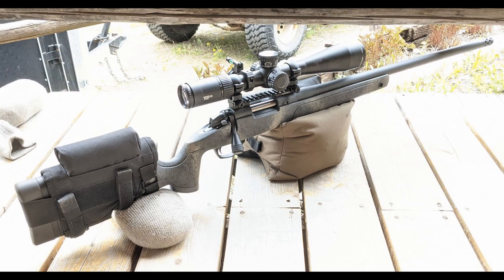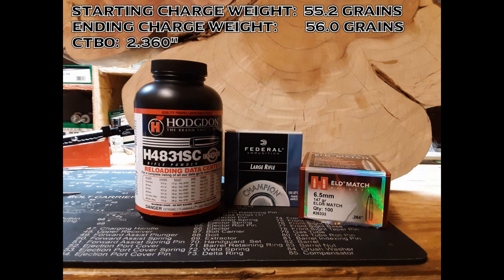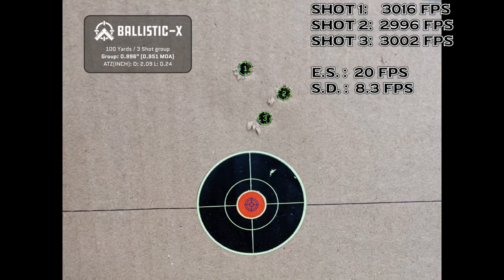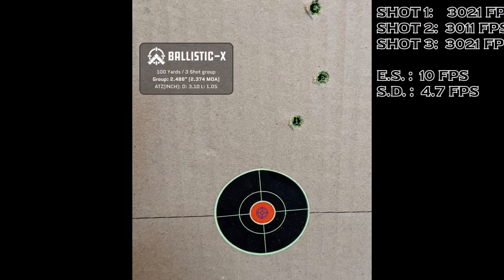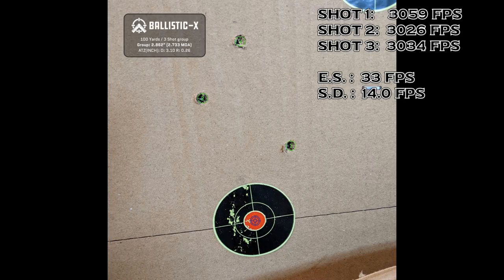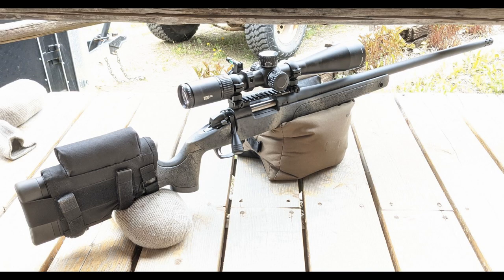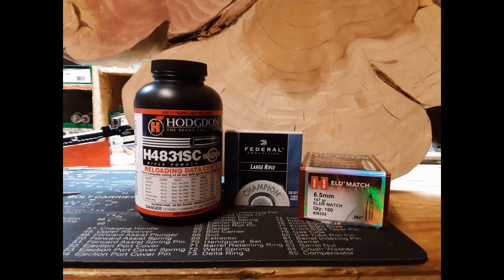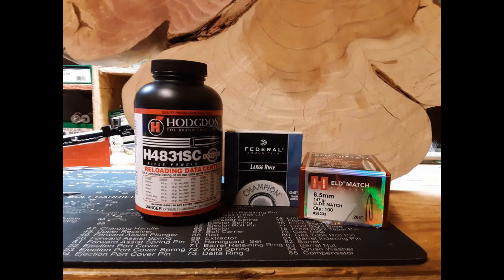6 5 PRC TEST H4831SC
In this video we test Hodgdon's H4831sc powder for accuracy and low standard deviation data.  The powder is paired with the Hornady 147gr eld-m bullets and Federal's 210 large rifle primers.